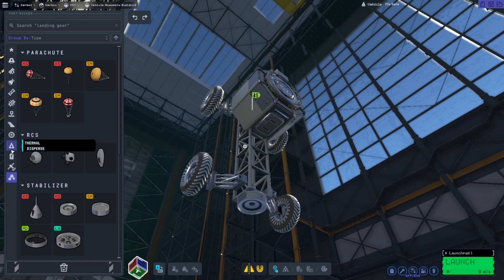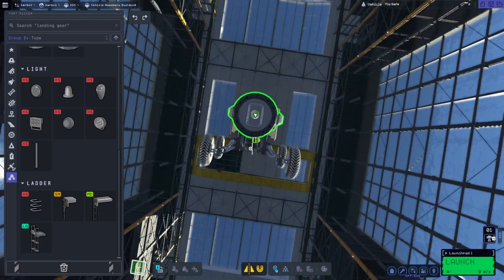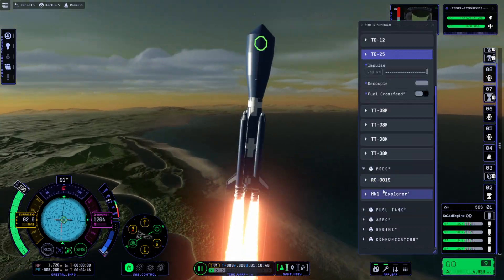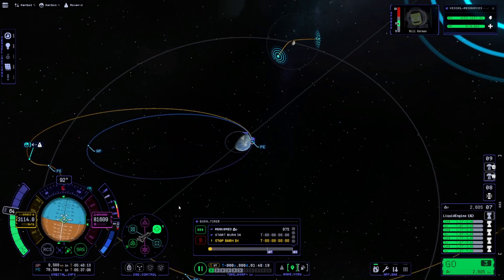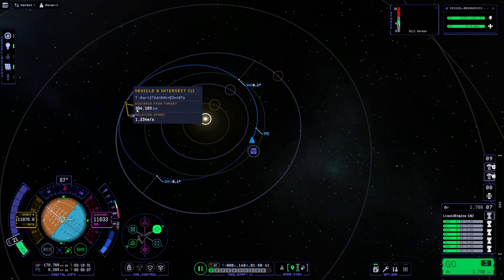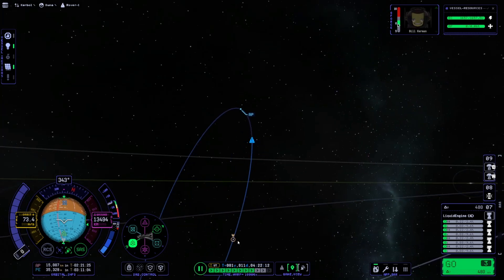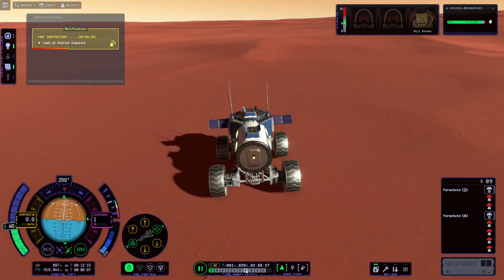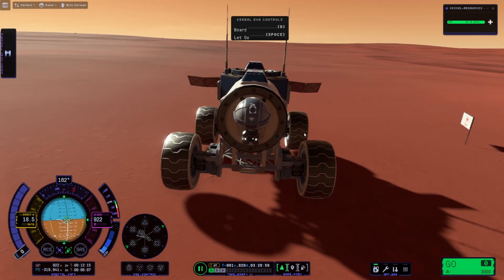KSP2: Colonizing Duna | Episode 01 | Sending Rover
Second patch for Kerbal Space Program 2 is out and has improved performance so much that rovers are now viable, so to celebrate that I will be kicking off a new series with this being the first episode.